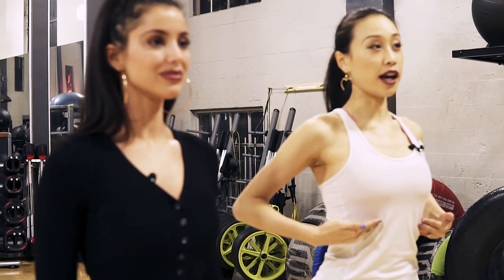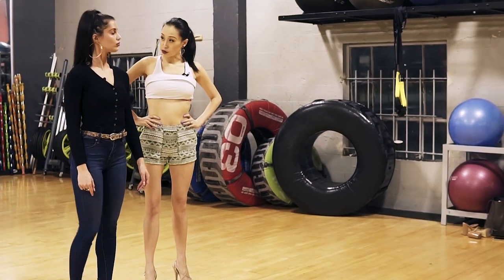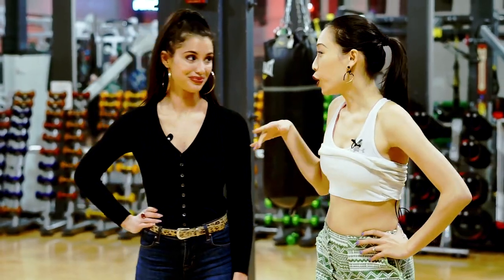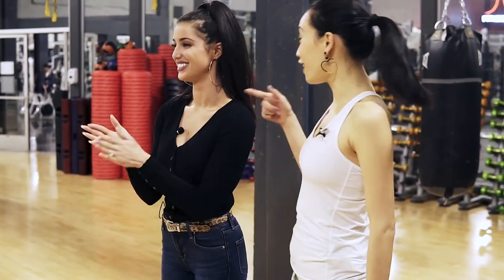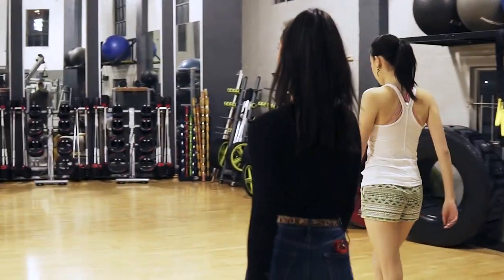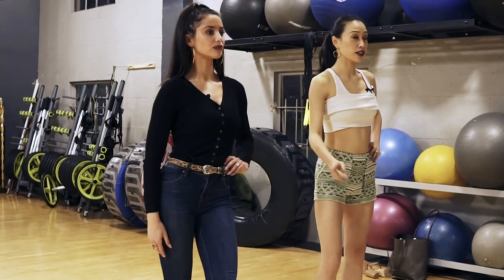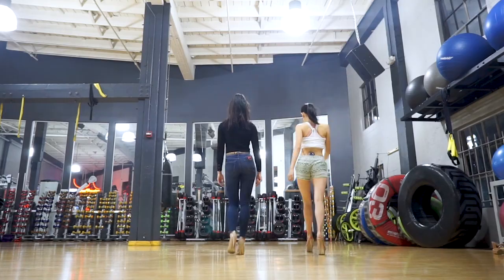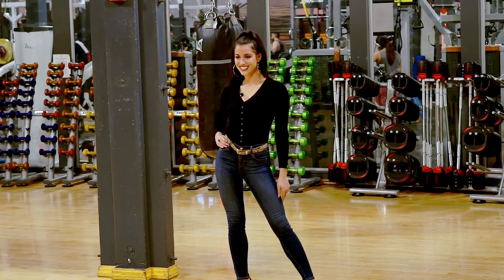How to Walk in Swimsuit for Beginners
In this walking session with Erica Dann, Miss California USA 2019, you'll see how to properly hold your body when you're onstage for any fitness competition.

We cover poses, techniques for onstage movement, and I also offer corrections to common mistakes for beginners.

Special thanks to Larry Wong and Alex for filming.